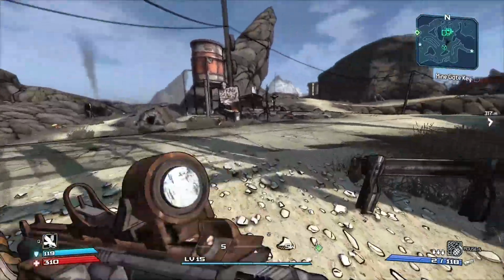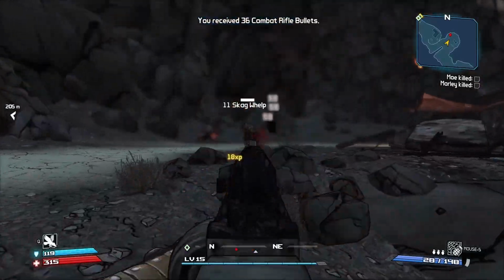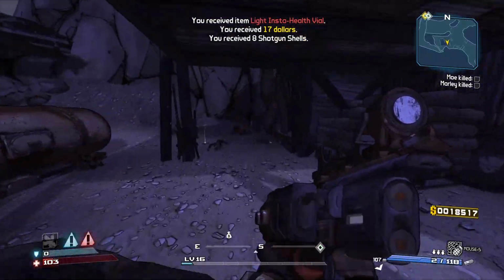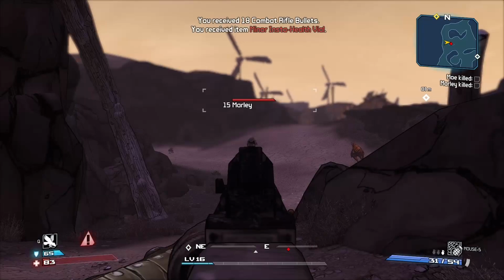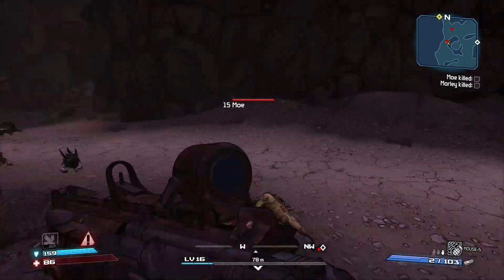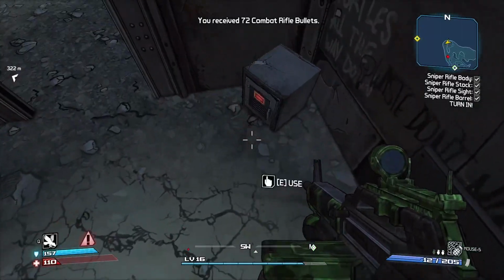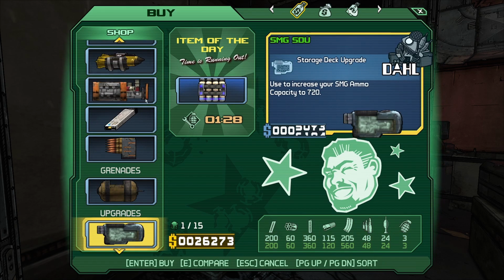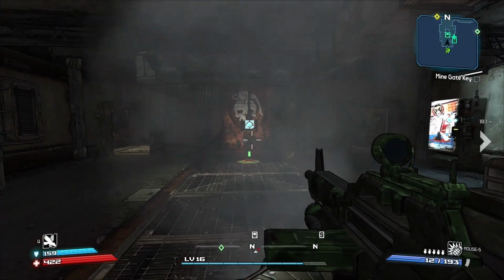Borderlands - Episode 6 - Arid Hills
Welcome back to my Borderlands playthrough, in this episode we fulfill previous promises and tackle Arid Hills as we progress towards Sledge's Safehouse to find the mine key.